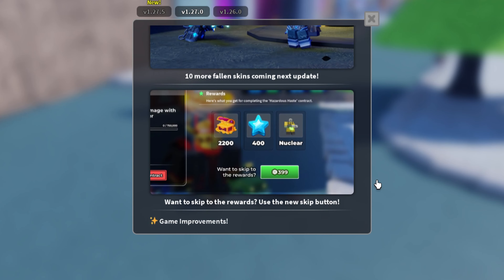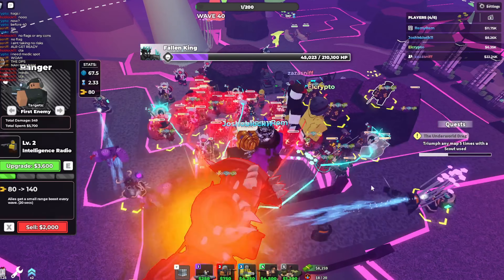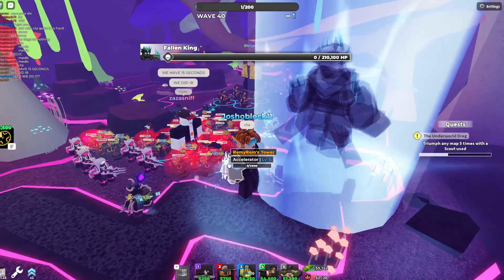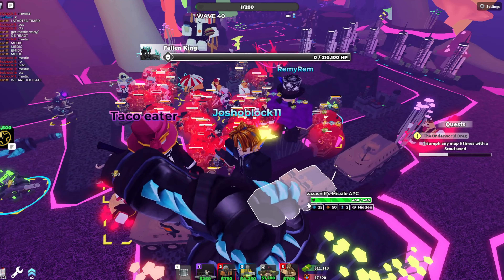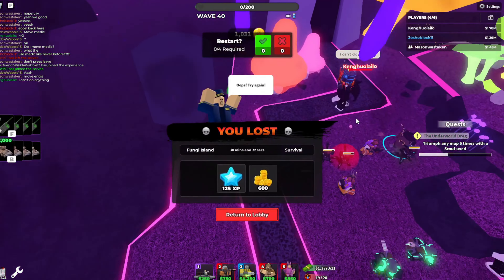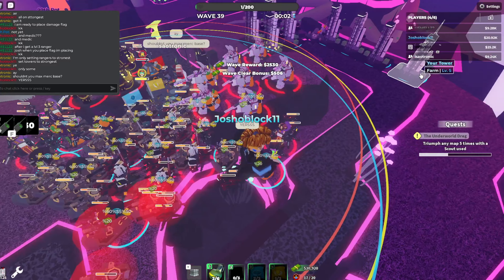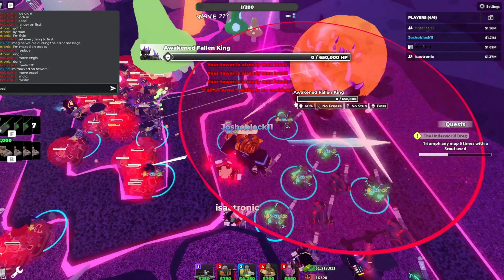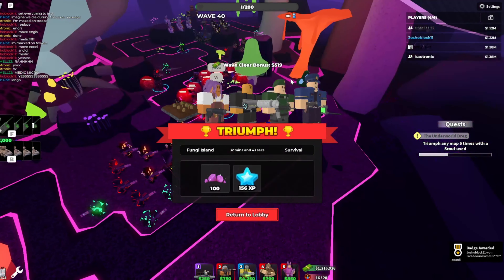The Story On How I Beat Hidden Wave...